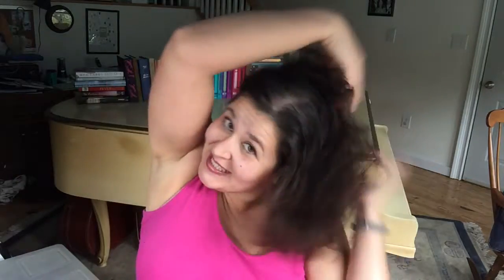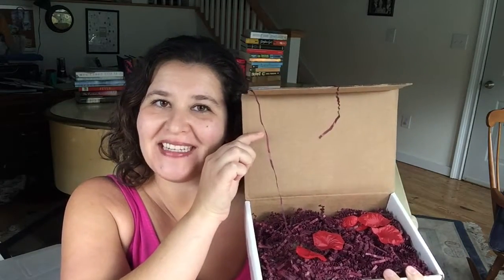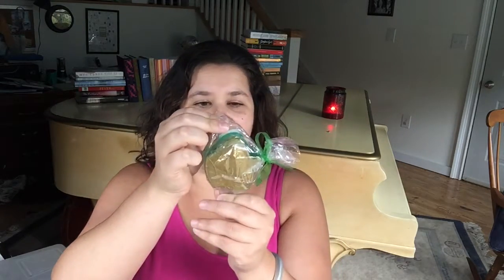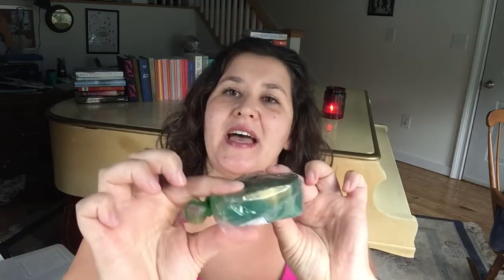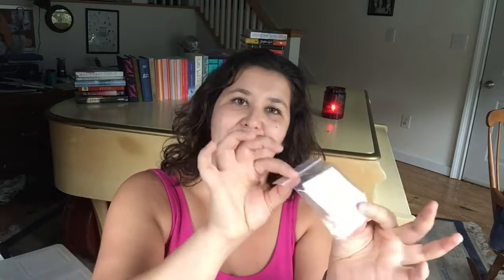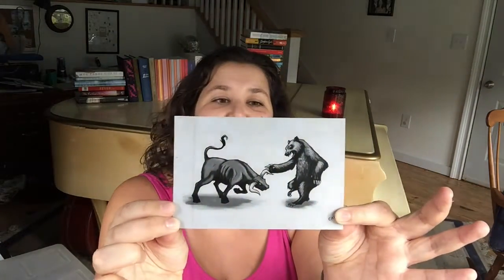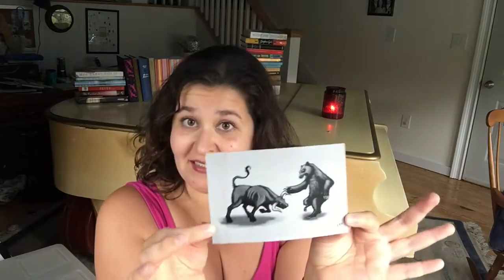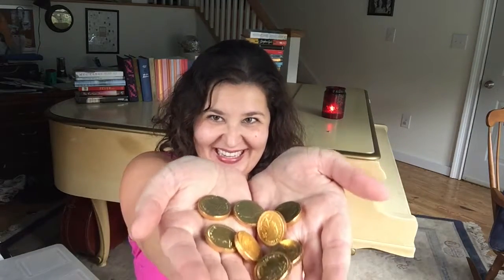September Novel Tea Unboxing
I'm going to miss getting this cute box.

Be My Friend (if you'd like)